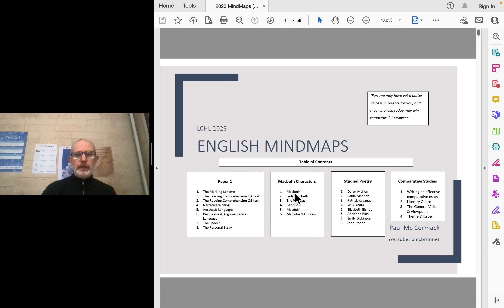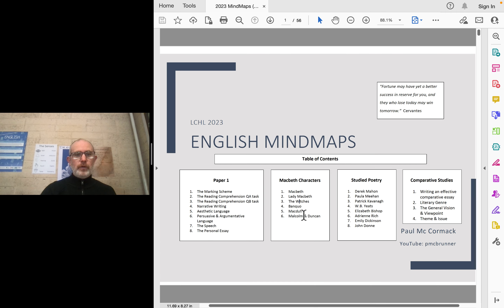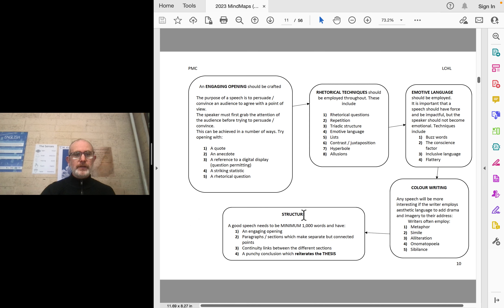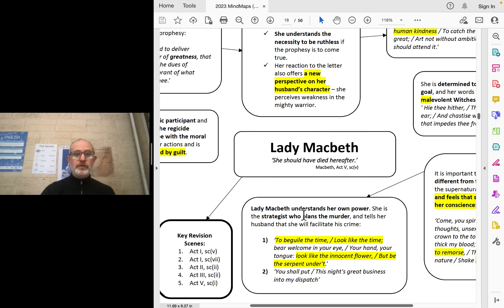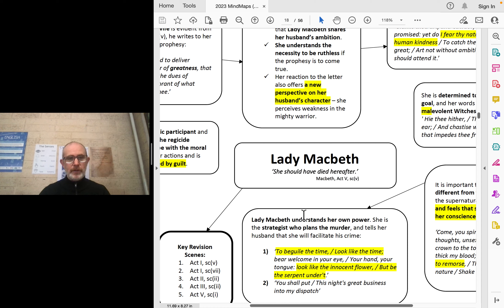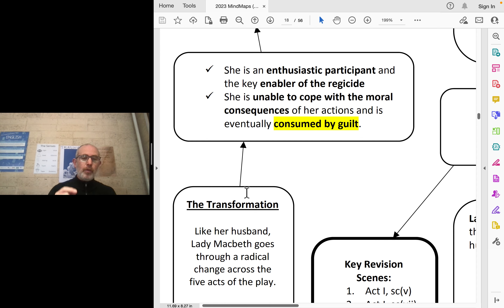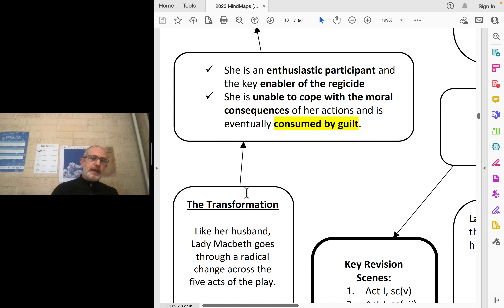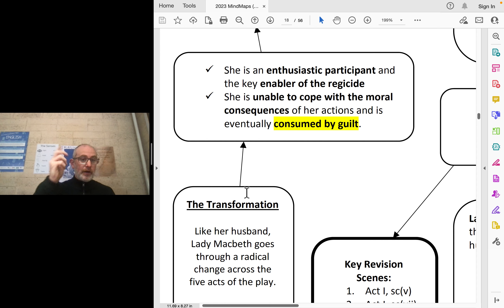Lady Macbeth #1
The 1st of a two part analysis of Lady Macbeth's character and role in the play.